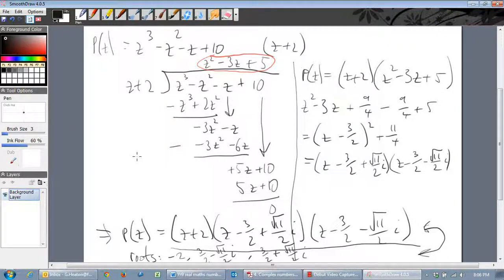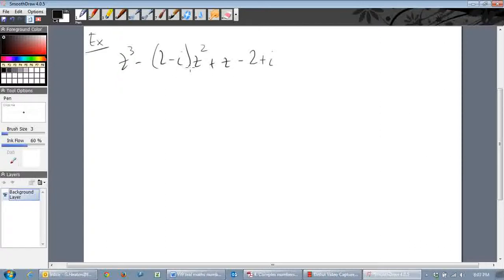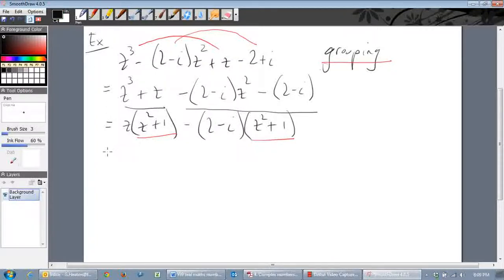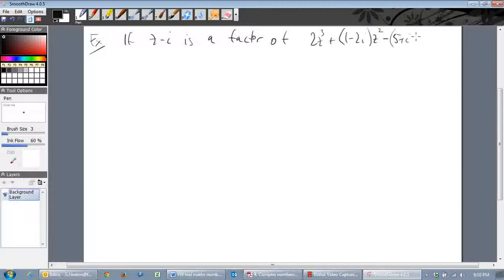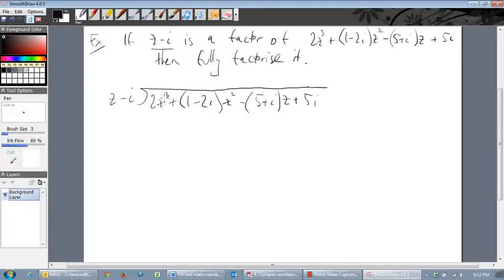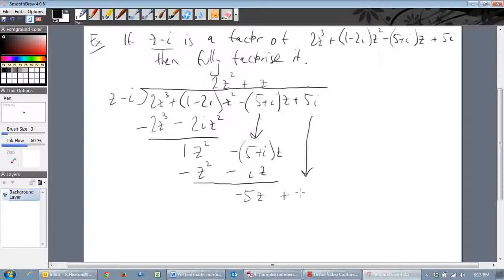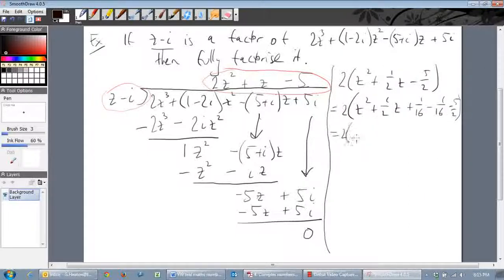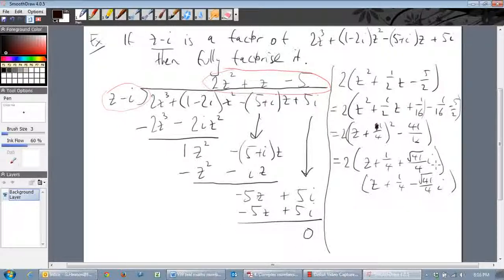Complex numbers - harder factorisation 2